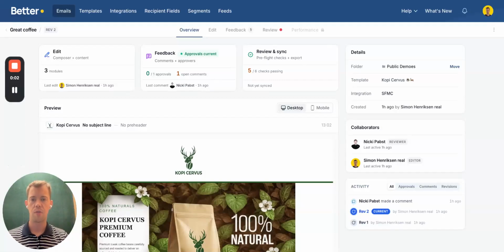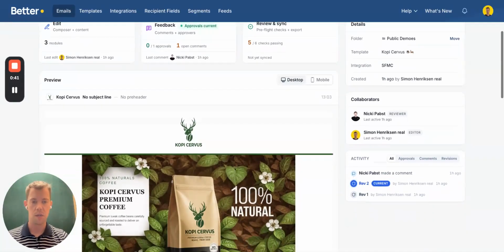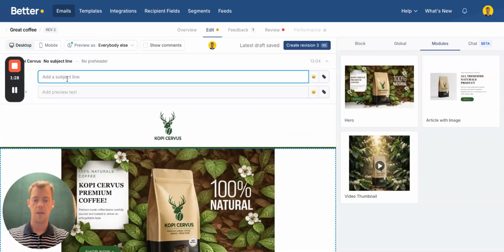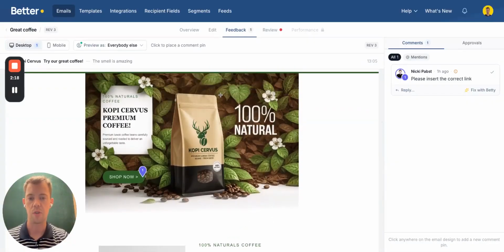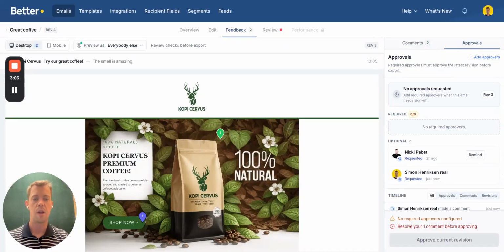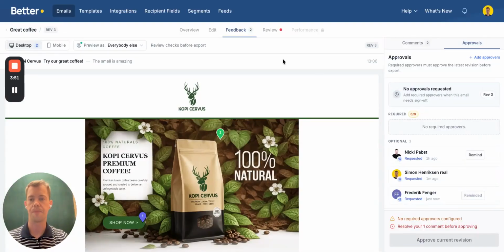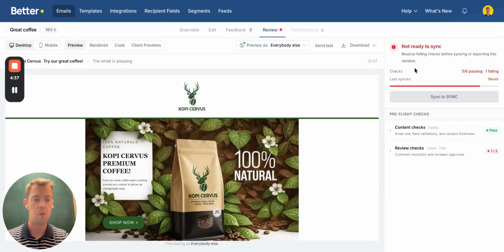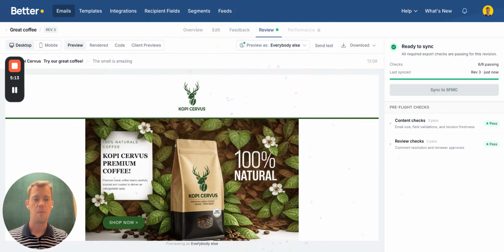Introduction to the Email Workspace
An introduction to the email workspace and the lifecycle of an email. Overview, editing, feedback, reviewing and exporting.